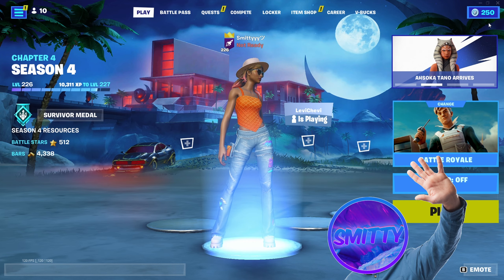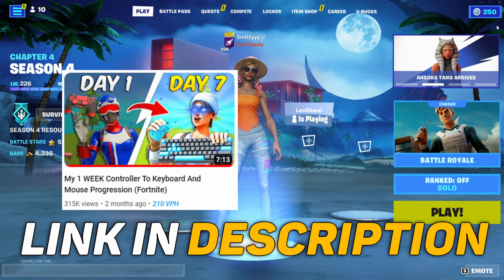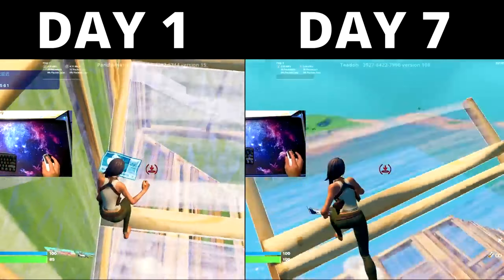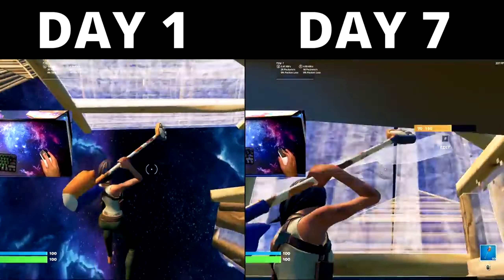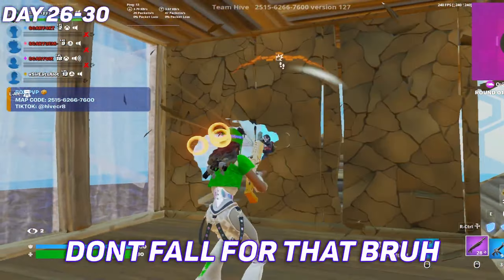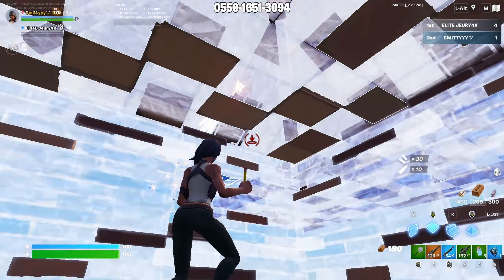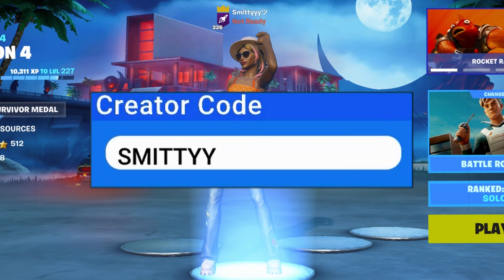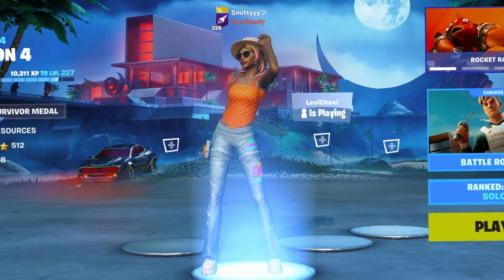My 2 MONTH Controller To Keyboard And Mouse Progression (Fortnite)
2 Month Fortnite Keyboard and Mouse Progression Update Video! (Controller to KBM) + Handcam

CREATOR CODE: SMITTYY

Chapters:
​Intro - 0:00-0:28
Day 1 to 7 - 0:28-1:00
Day 7 to 30 - 1:00-1:22
Promo - 1:22-1:36
Day 30 to 60 - 1:36-3:27
Warm Up Routine - 3:27-4:20
Outro - 4:20-4:45